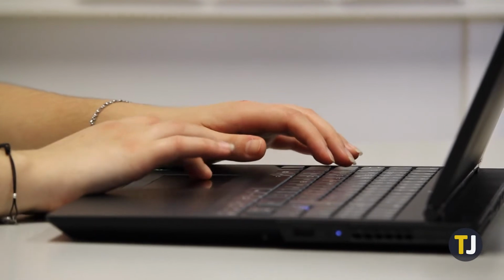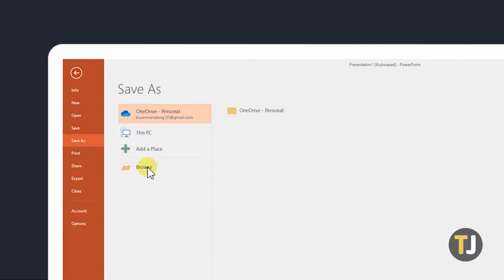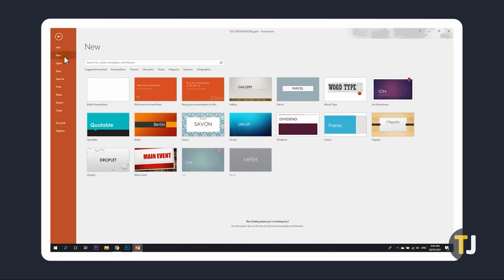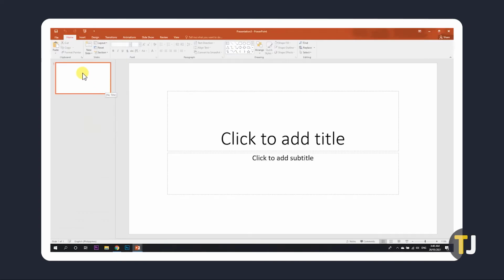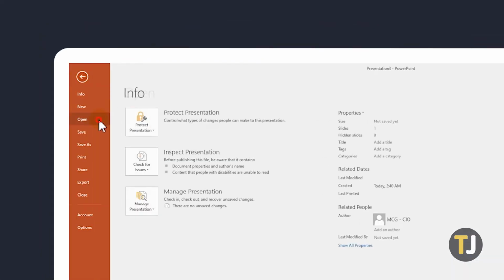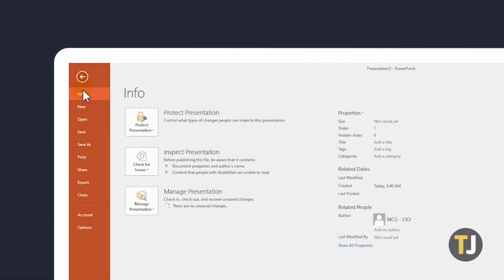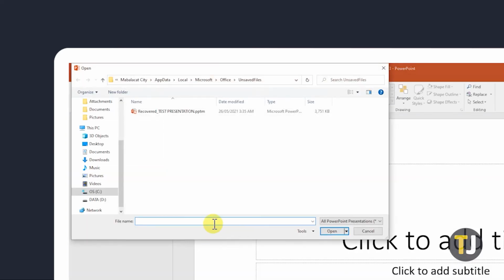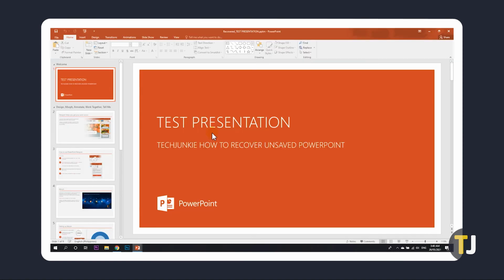How to Recover an Unsaved PowerPoint Presentation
Powerpoint is Microsoft’s slideshow tool, a great way to make presentations for school, business, or anything else. While the program itself is pretty reliable, when it crashes, it can be really frustrating. If you’ve recently lost an unsaved powerpoint to a sudden crash, here’s what you can try!